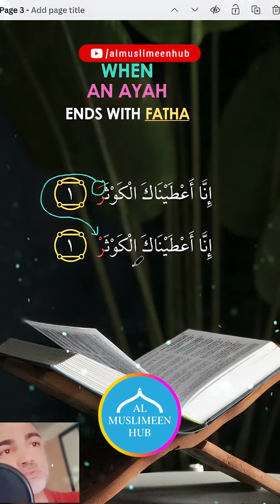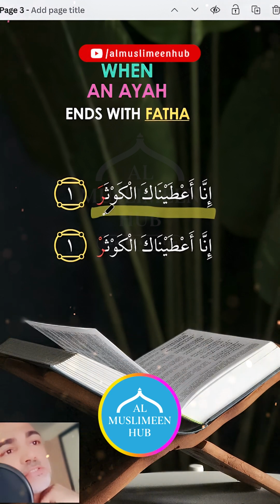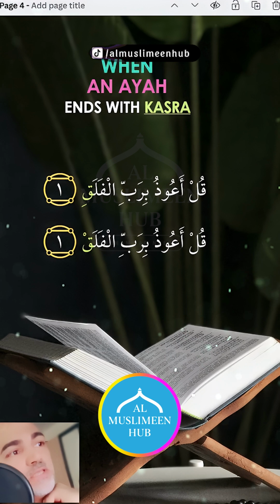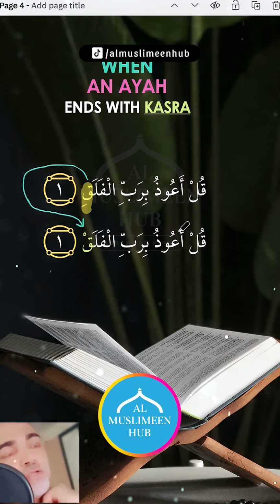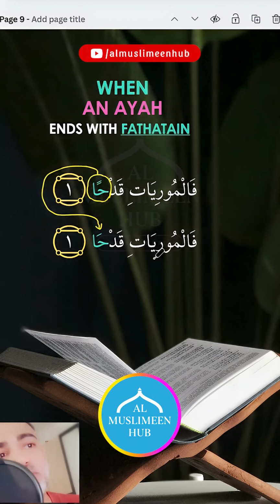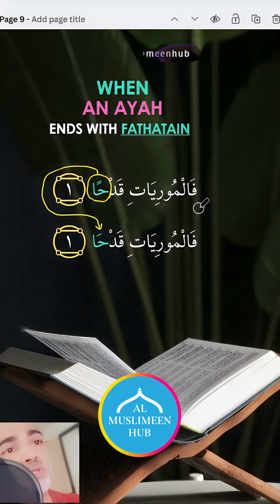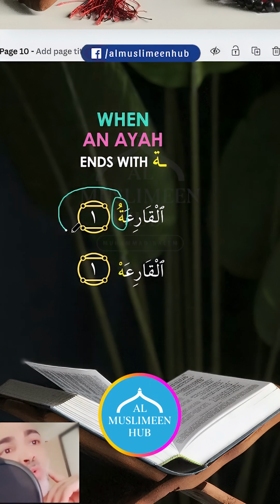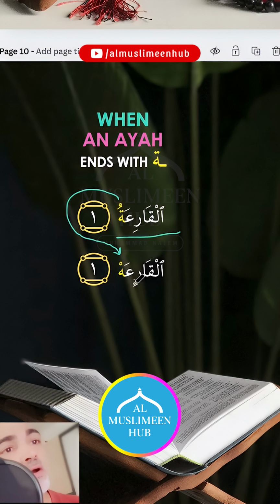𝑻𝒂𝒋𝒘𝒆𝒆𝒅 𝑬𝒙𝒑𝒍𝒂𝒊𝒏𝒂𝒕𝒊𝒐𝒏✍️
🔥 𝗛𝗔𝗩𝗘 𝗔 𝗚𝗟𝗔𝗡𝗖𝗘 👀

👟. : : ʄօʟʟօա ʍɛ : : .